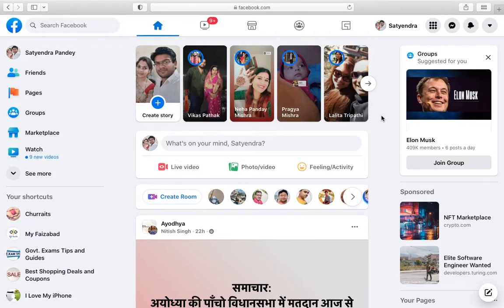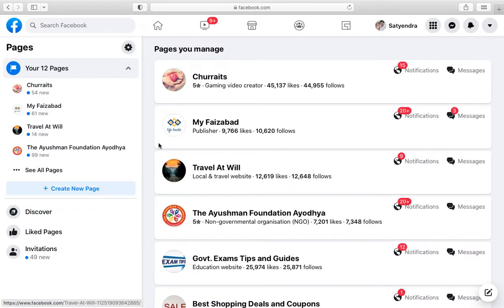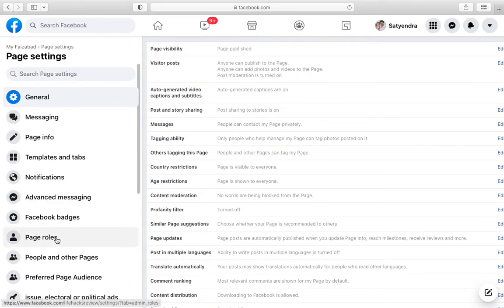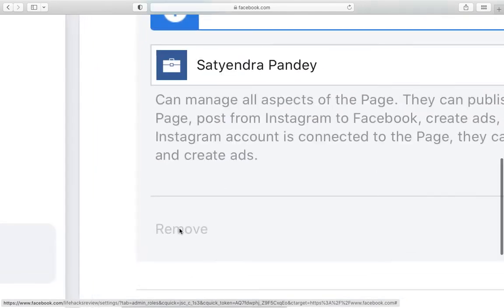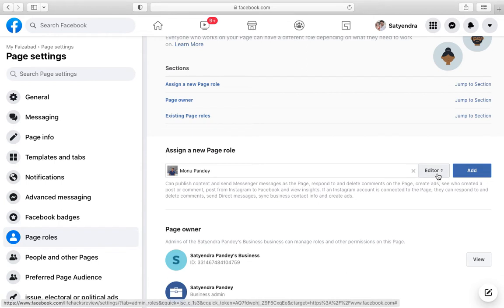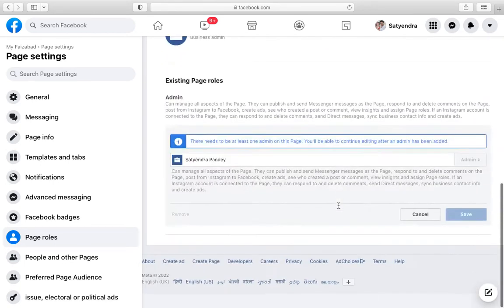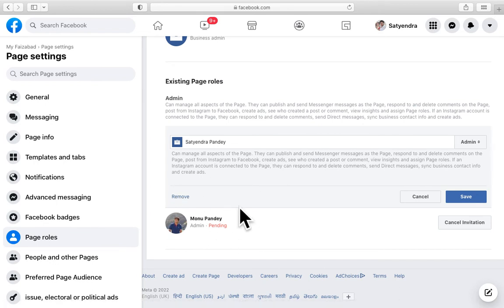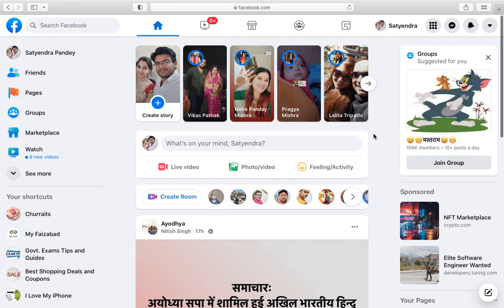How To Remove Myself as Admin on Facebook Page [PC]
FacebookPage Facebook Learn how to remove yourself as admin from a Facebook page. You can easily remove yourself by requesting other admin of the page to remove you. You can't remove yourself as admin.